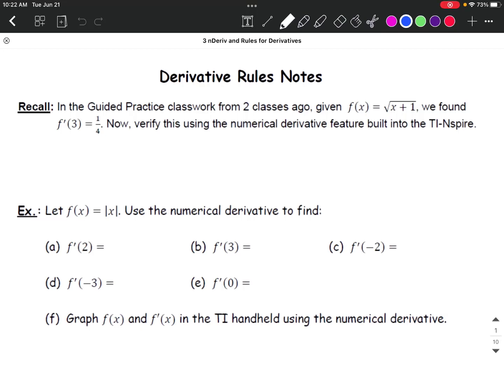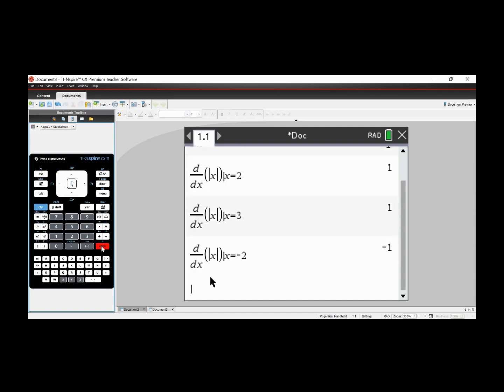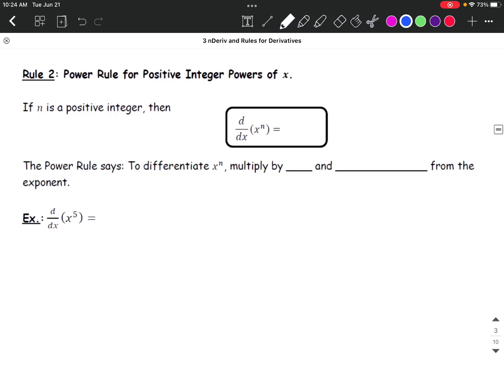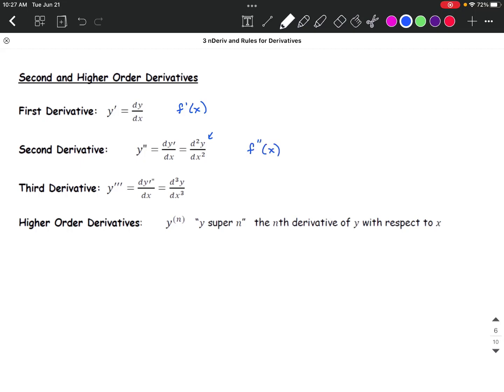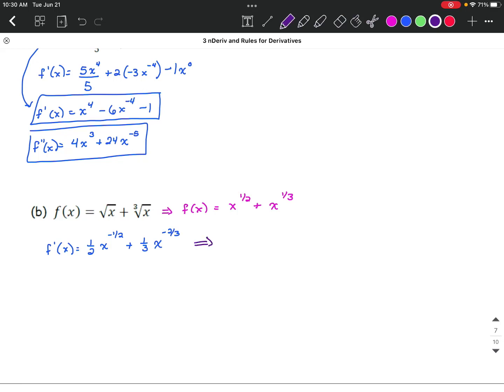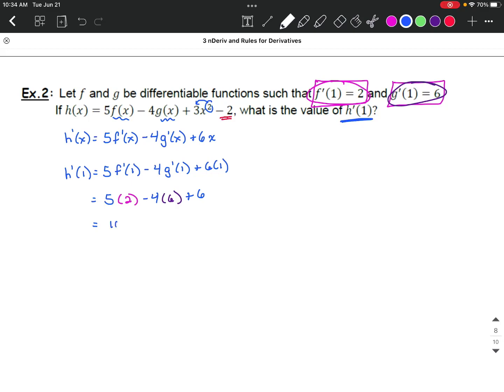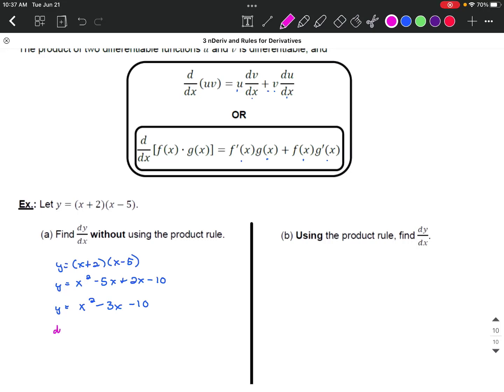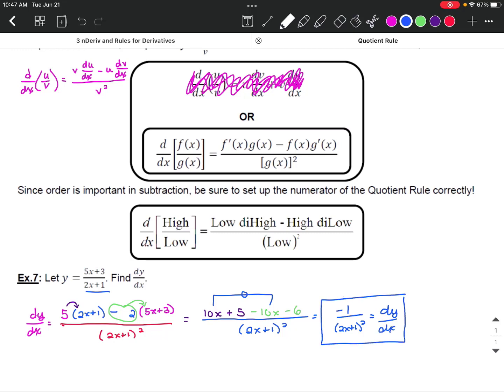3 nDeriv & Derivative Rules